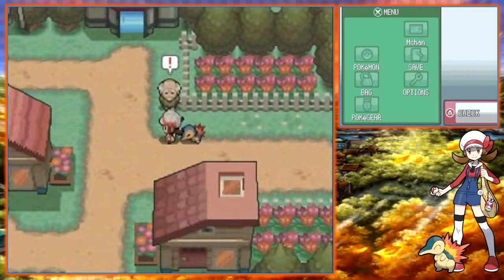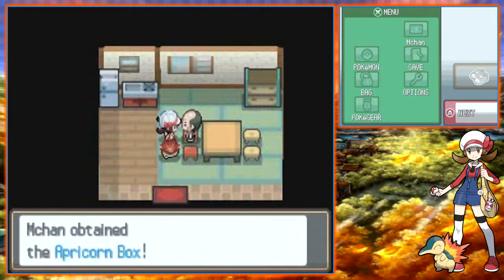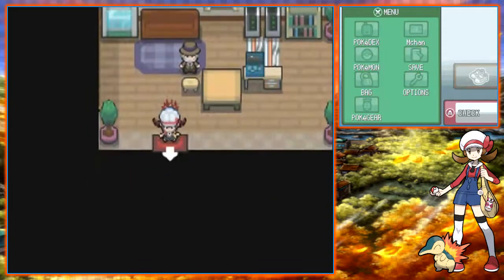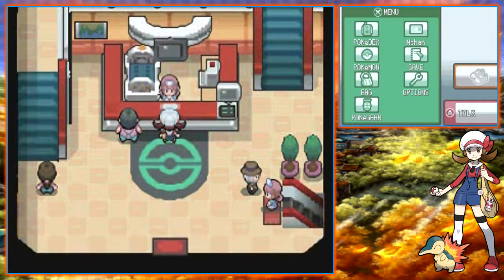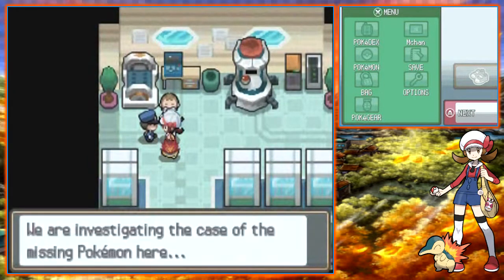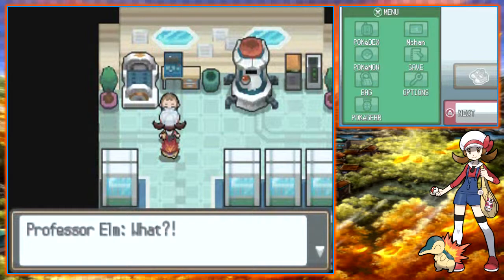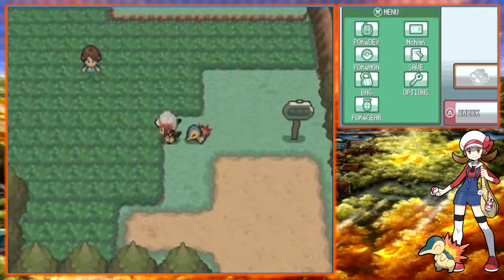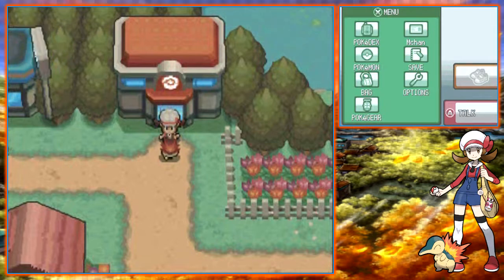Let's Play! - Pokemon Heart Gold & Soul Silver Episode 2: A Fast Old Man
We've been called that a pokemon has been stolen from Professor Elm's Lab. Who could possibly do that? That is all!

Pokemon Heart Gold and Soul Silver are the Generation IV remakes of the Generation II games, Pokemon Gold and Silver. The story of the games revisits the Johto region. The games adds a bunch of new features while also maintaining a similar plot to Gold and Silver and also a little bit of Pokemon Crystal. The games were released in March 14, 2010.